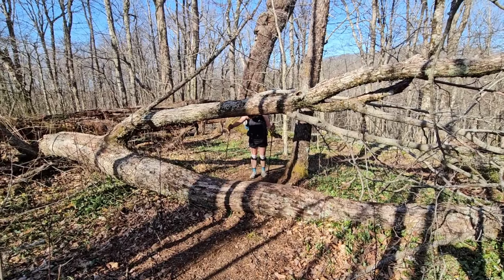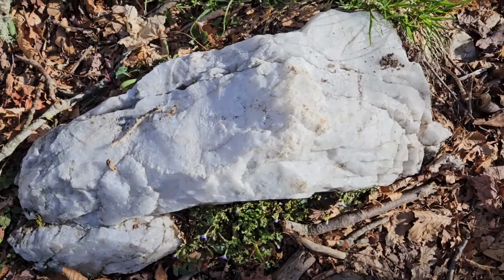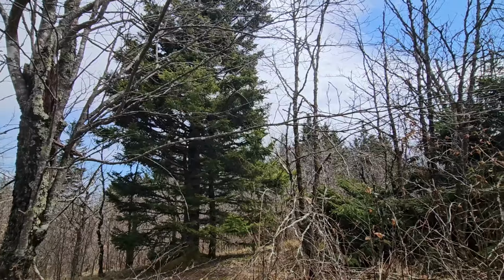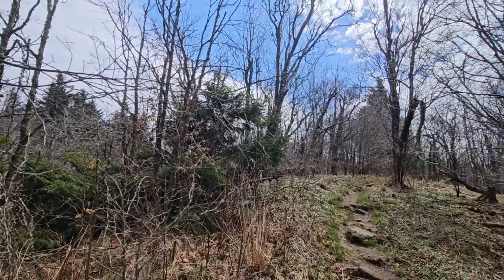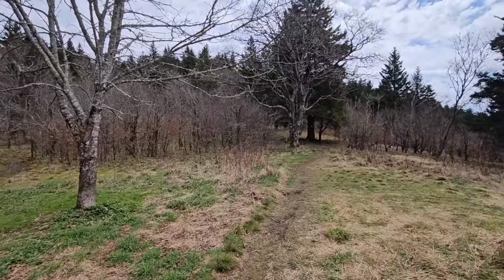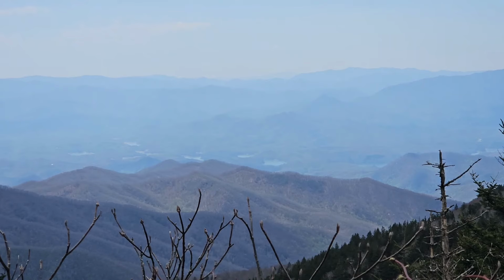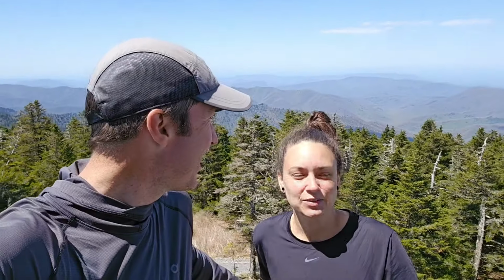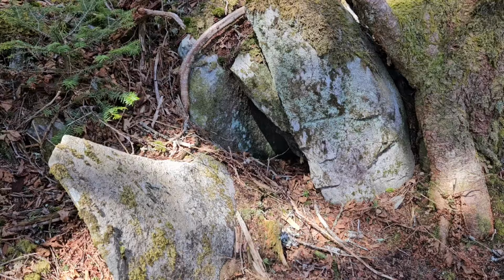Highest Point on the Appalachian Trail! | Appalachian Trail Thru Hike 2024 Day 24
Join my sister and me as we hike from Georgia to Maine! Today, we hiked from Derrick Knob to Mt Collins Shelter

My Gear List:
Sleeping Pad (New Version)
Sleeping Liner
Cook Pot
Water Bladder
Water Filter
Water Bottle
Rain Cover
Base Layer Top
Base Layer Bottoms
Camp Shoes
Battery Bank
Charging Block
Body Glide
Bug Repellent
Sun Screen
Emergency Blanket
Sit Pad
Flip Fuel
Cork Ball
Bug Net
Tick Key
Trekking Poles